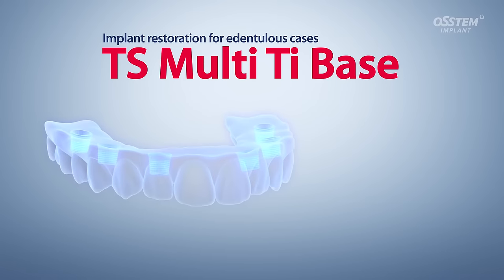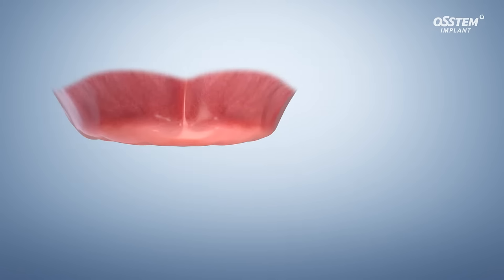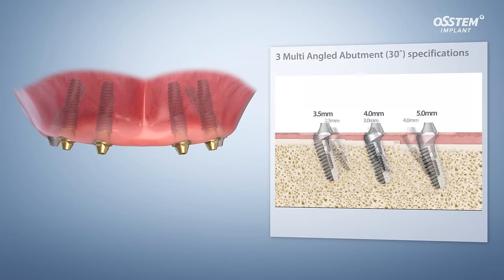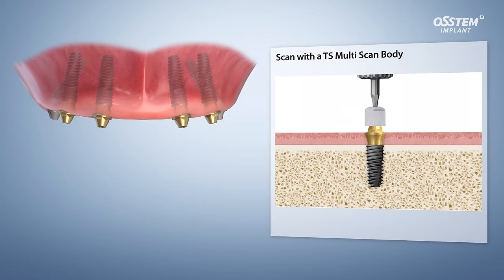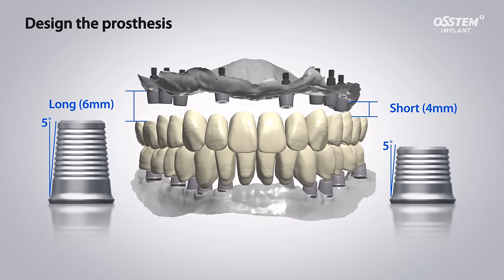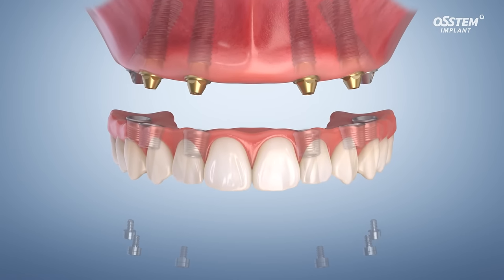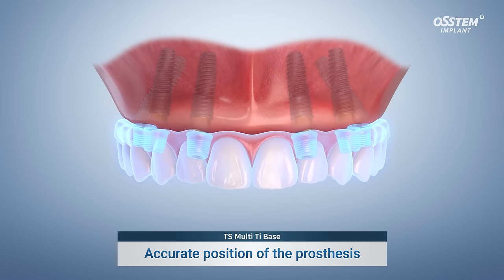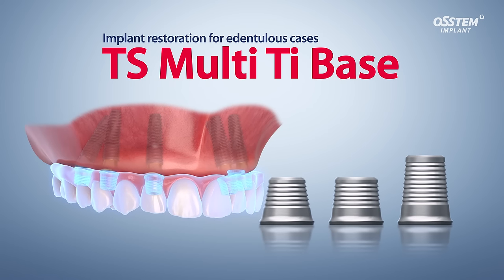Implant restoration for edentulous cases "TS Multi Ti Base"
Introducing the "TS Multi Ti Base" enables digital implant restoration for edentulous patients.

1. Using the Ti Base with the multi abutment, and multi-angled abutment, enables creating a single-unit prosthesis even in an edentulous case.

2. Using a multi-scan body, the surgeon can select, from a dedicated library of 2 digital
scanning options – Ti Base, Long or Short

3. To ensure a proper fit and eliminate any possible errors,
the prosthesis must be seated in the mouth before being cemented onto the Ti base.

For more details, please visit the DENALL website.

※ These surgical instruments are placed and fixed on placed implants or in the alveolar bone to prevent any movement of the dental implant guide. These products are medical devices. Please read the “User precautions” and “User instructions” carefully before using the devices.